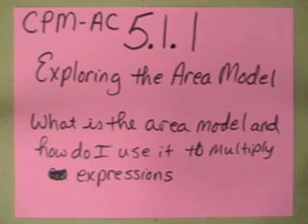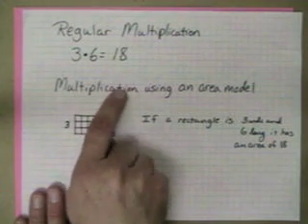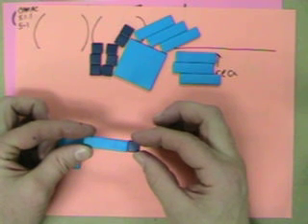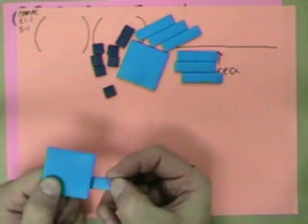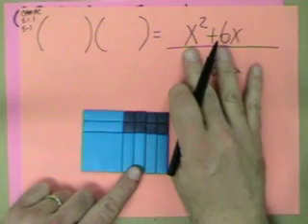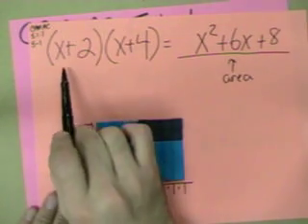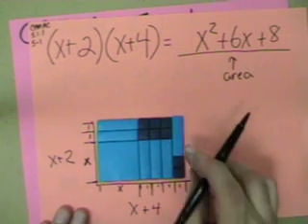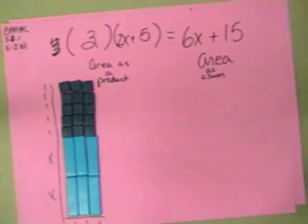AC 5.1.1 pt 1 expolre area model Multiply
Introduction to area model multiplication. Problems starting with area as a sum and making rectangles to find area as a product (factors).